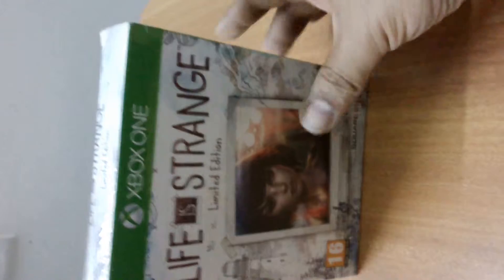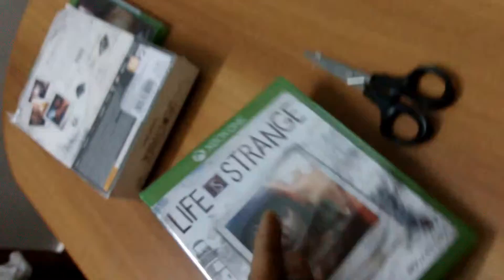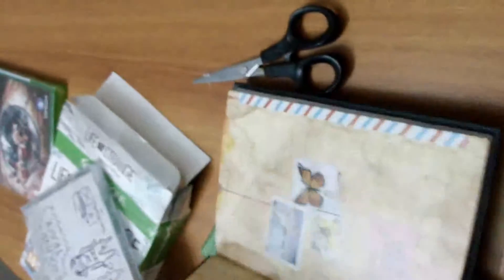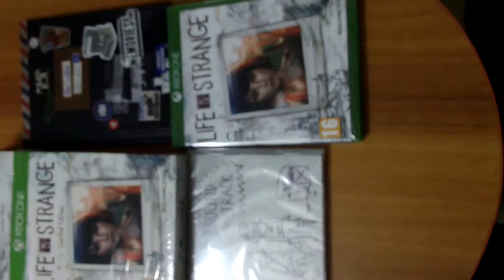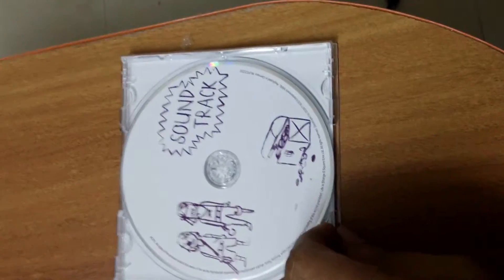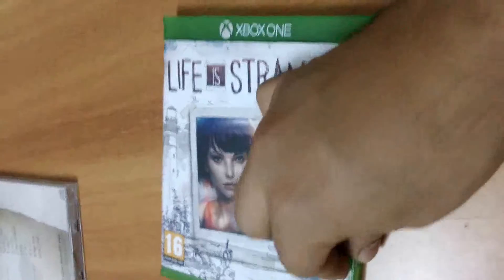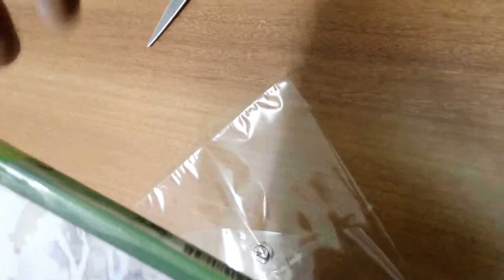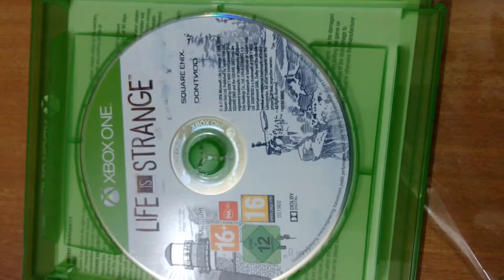Life is Strange Limited Edition - Xbox One Unboxing